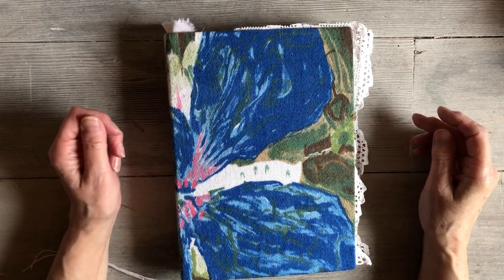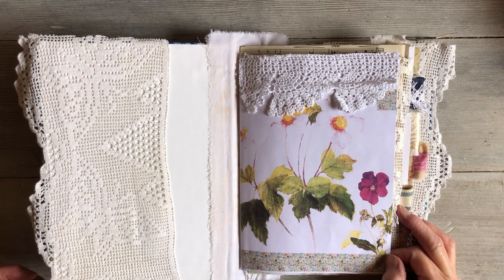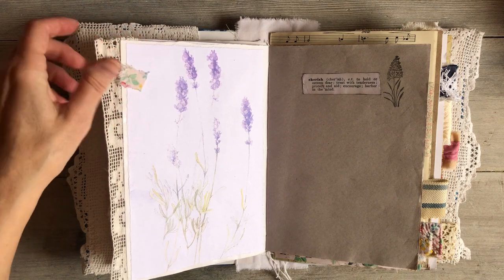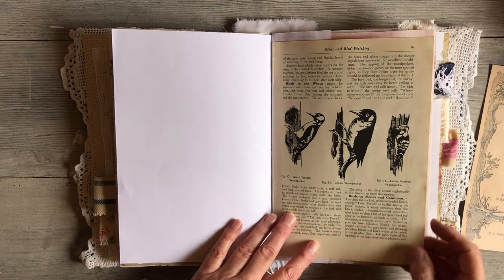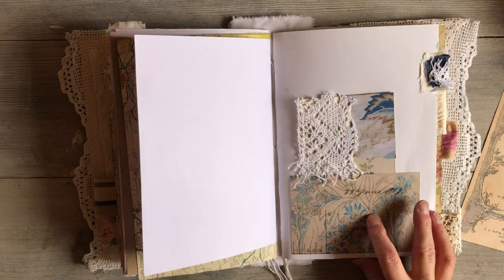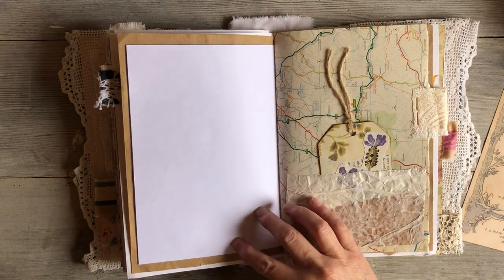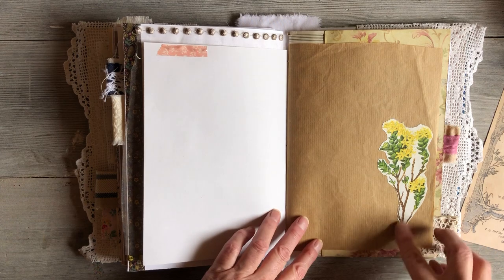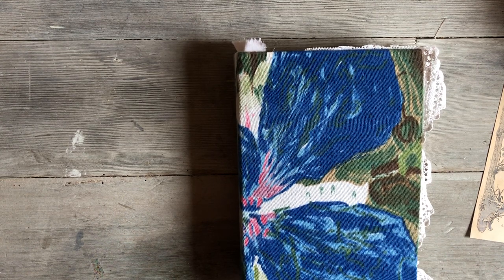Very Pretty Altered Junk Journal Flip Through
FOR SALE I finally completed this journal, making changes and altering it to something I really like and a more cohesive style using pretty papers, vintage fabrics and lace and some printables and book pages. I have included some pretty pockets and tags, fabric tabs, fabric flips and other goodies. I am really happy how this has finally turned out and it will be for sale in my Etsy shop thestillroomkeeper shortly. Thank you to you all for watching my videos. I appreciate my small but growing audience and hope to continue making more videos. All the best and bye for now. Julie

Printables from RubyandPearlxo